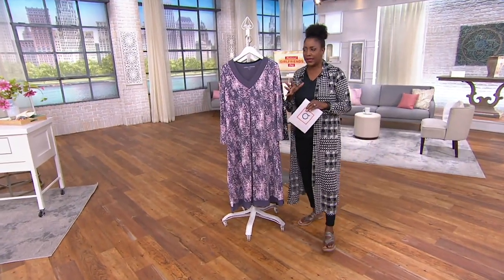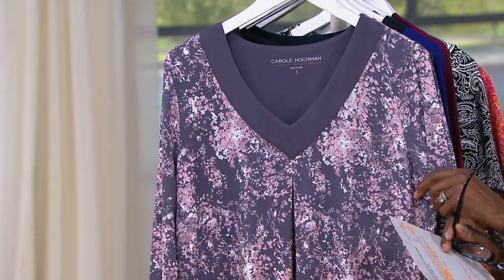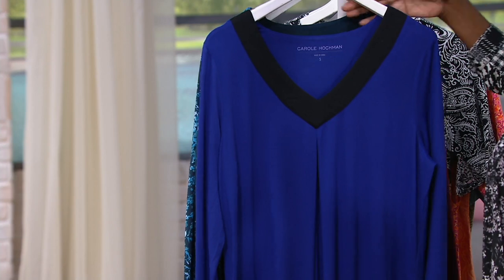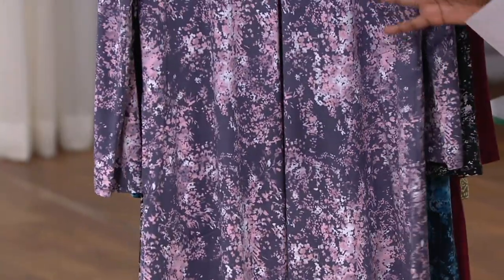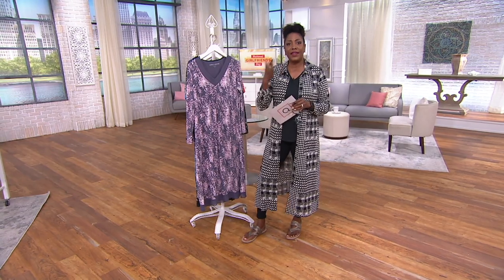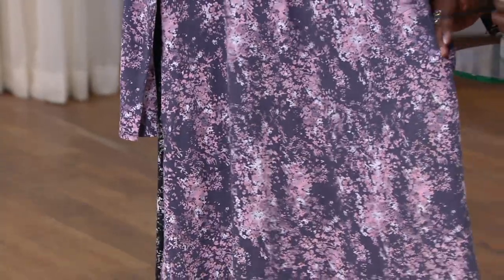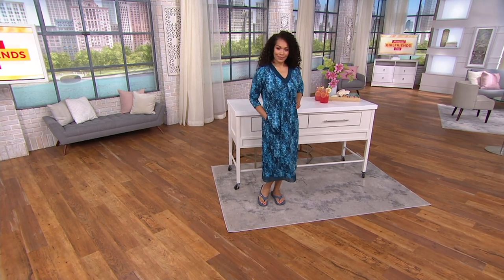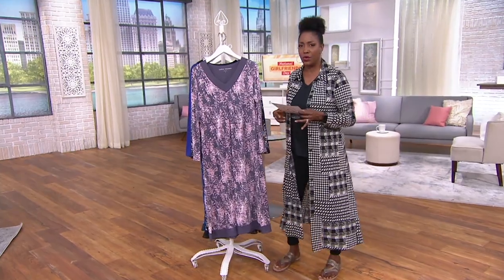Carole Hochman Feather Jersey Gown with Chiffon Trim on QVC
Carole Hochman Feather Jersey Gown with Chiffon Trim

Don't worry if you have to run out to the mailbox in your jammies. This pajama gown is so cute and comfy, there's no shame in showing it off a bit! From Carole Hochman.